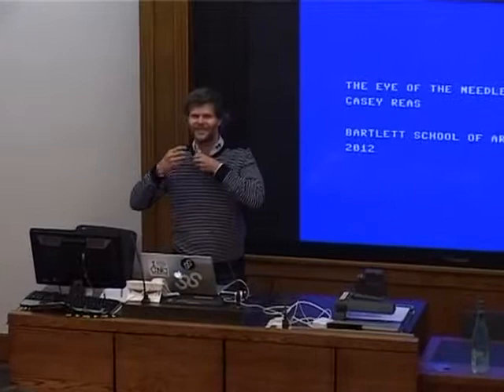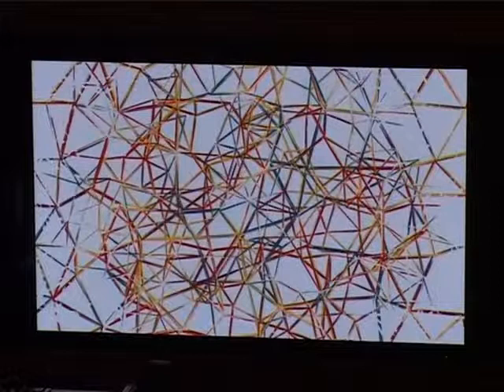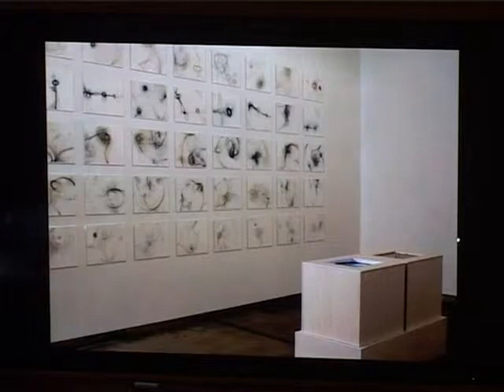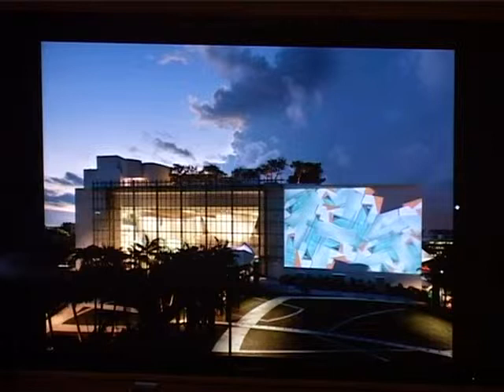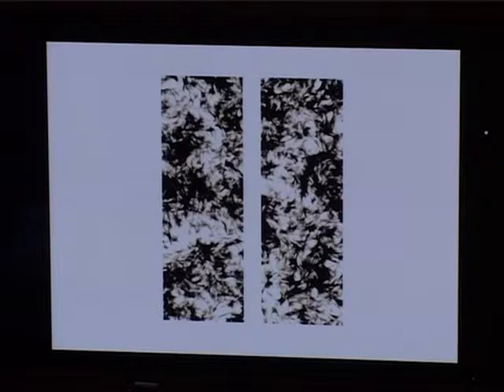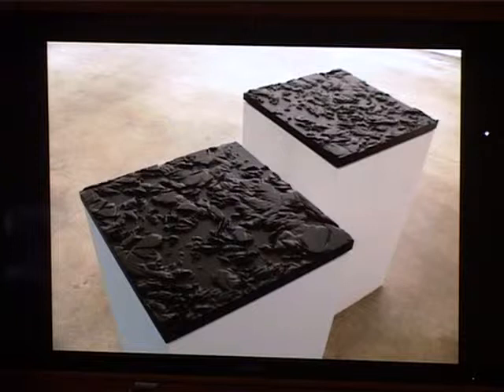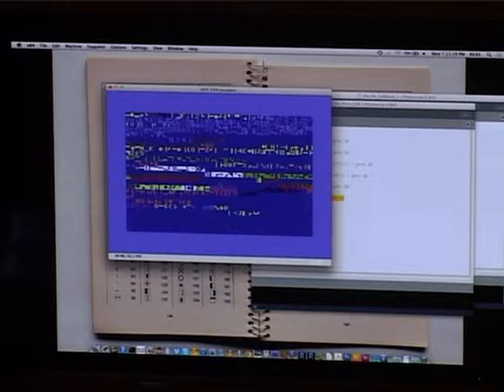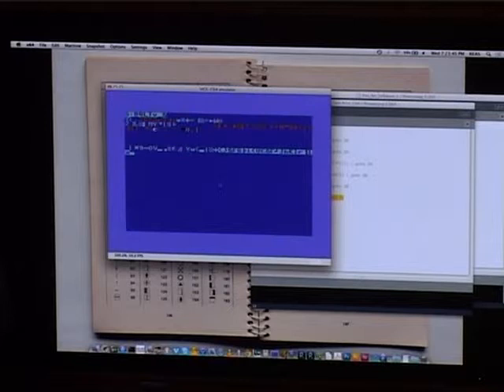Bartlett International Lecture Series: 2012-13 // Casey Reas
The Eye of the Needle

Within the visual arts, software is a misunderstood medium. It's equally attacked by some and championed by others, but it remains an enigma to most. Certainly, software is the dominant tool for design and production, but it can be more -- it can lead to new ways of thinking and making.

Casey Reas has written custom software for over a decade to explore visual systems and emergent form. In this presentation, a hybrid of a screening and a lecture, he'll share his most recent work as well as examples from the past.

Find out more about this lecture on The Bartlett

This lecture was recorded as part of the 2012-13 season of The Bartlett International Lecture Series at UCL on 26 September 2012.